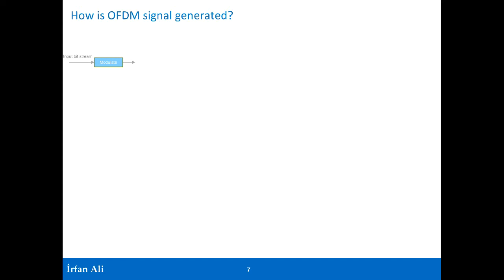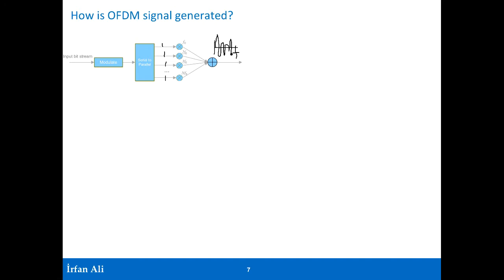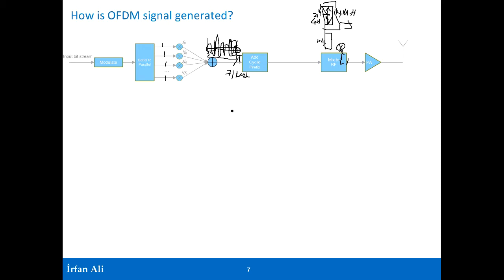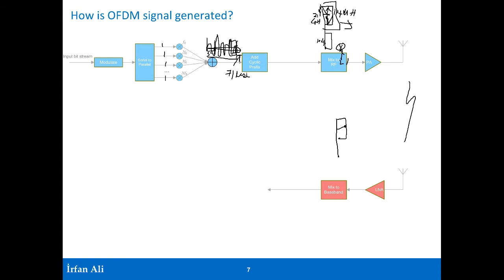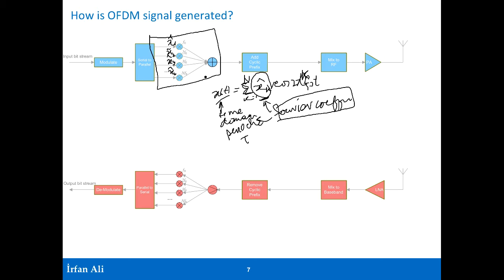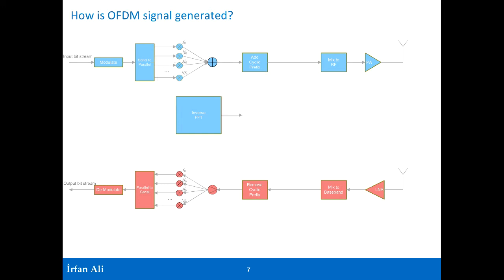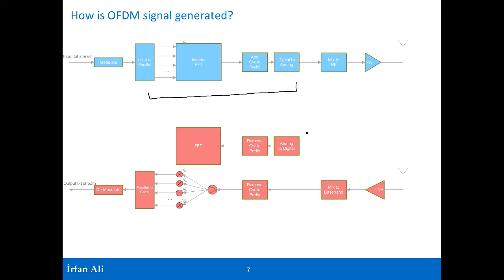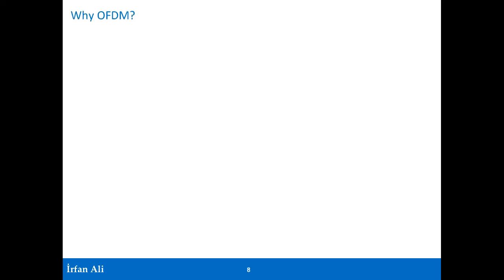LTE Radio Primer Part 2: OFDM Transmitter & Receiver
OFDM transmitter and receiver overview for LTE.